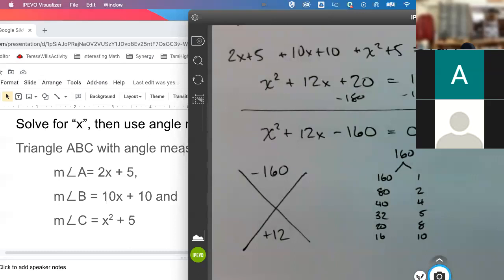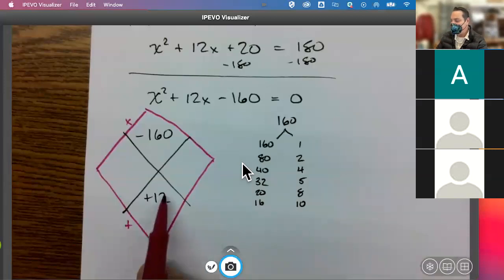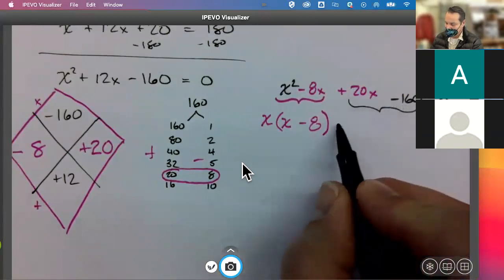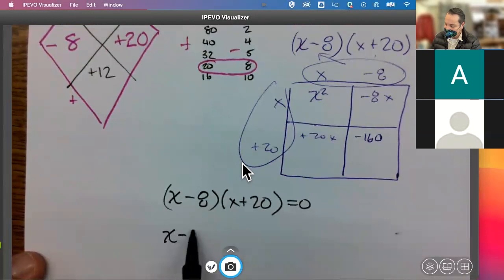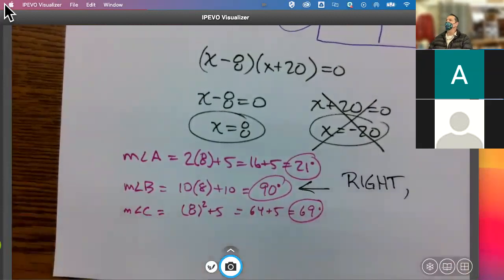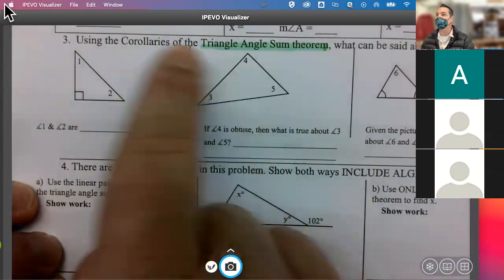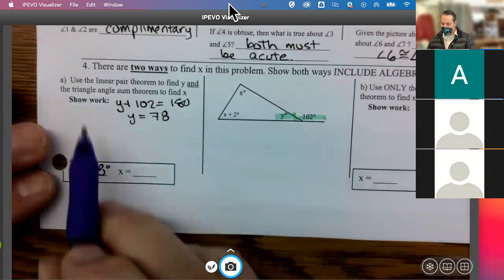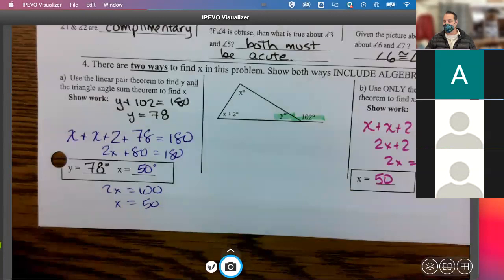Day55 Day 1 of Review Triangles Unit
Warm up using Quadratics to Classify triangles